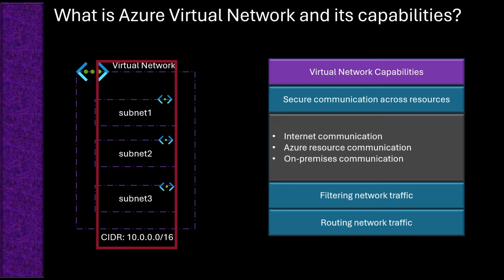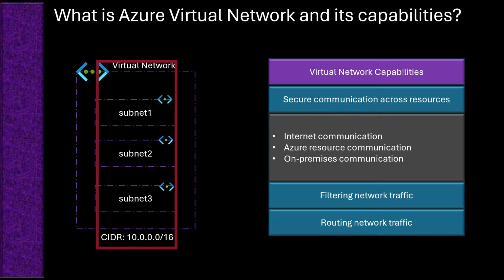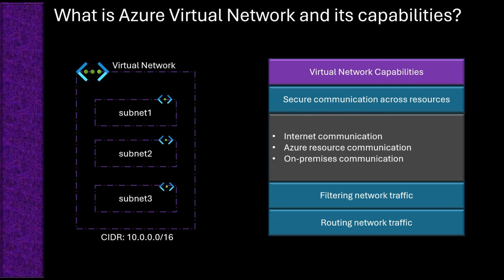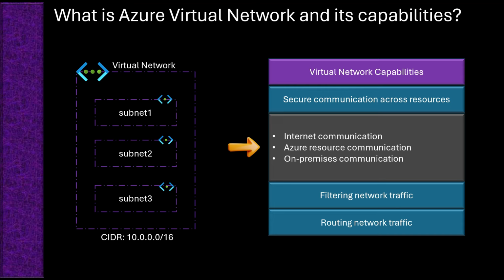What is Azure Virtual Network and its capabilities